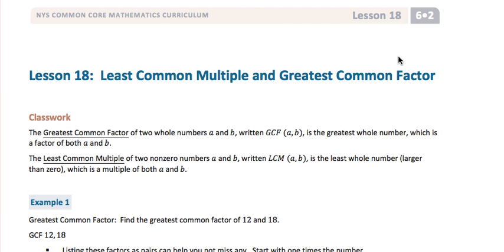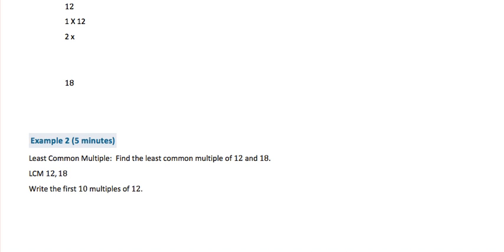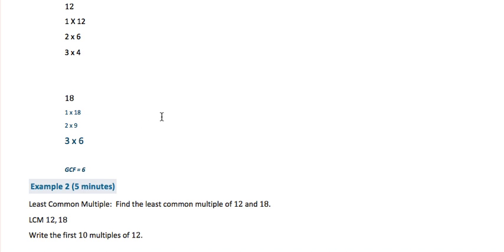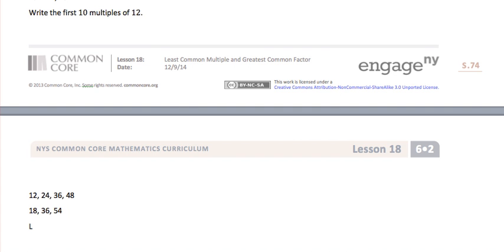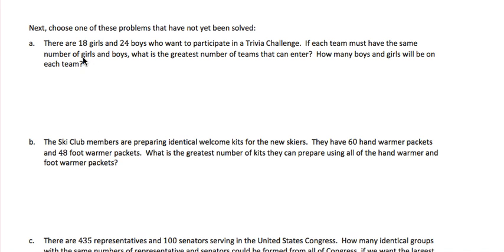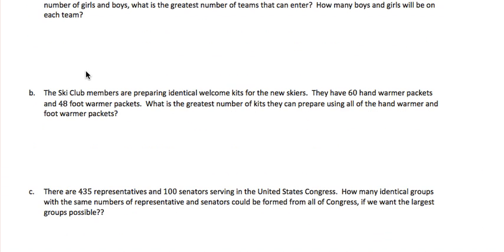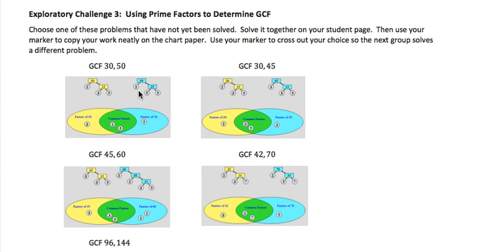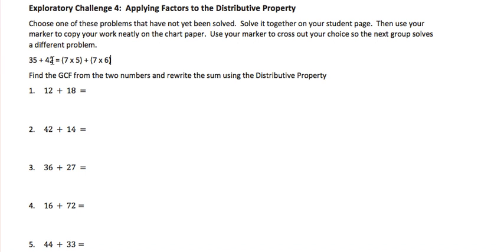Math 6 Module 2 Lesson 11